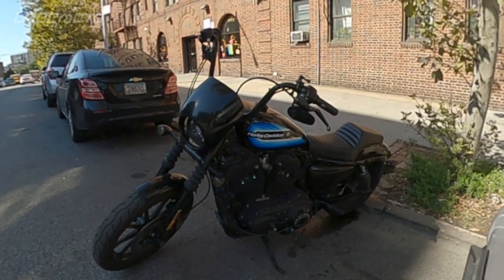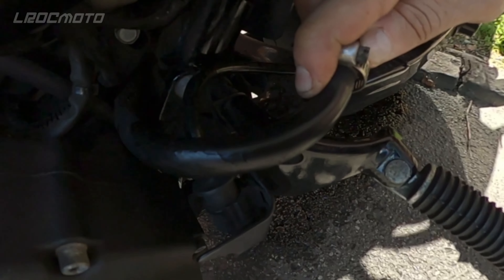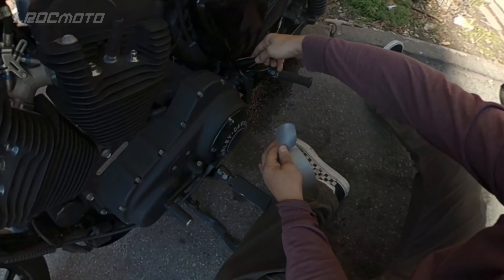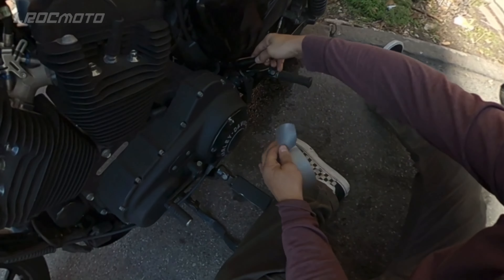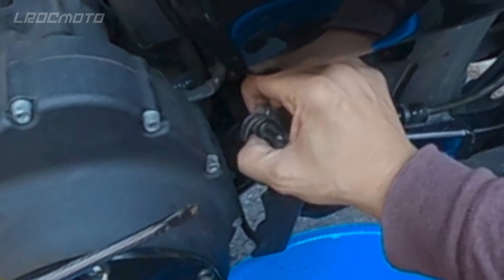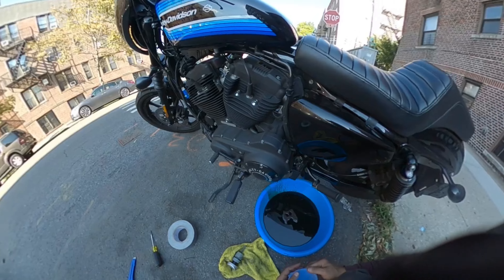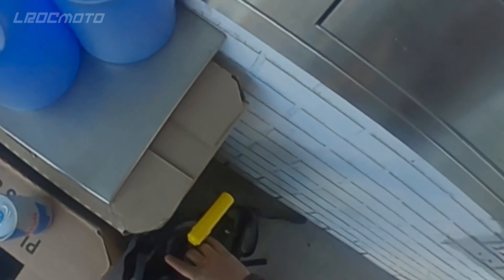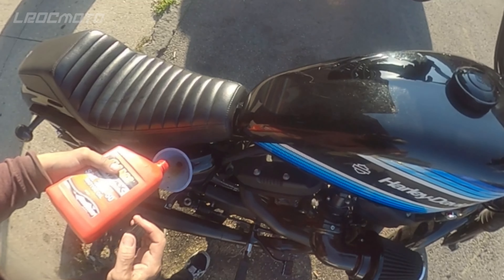SPORTSTER Oil Drain Hose Leek Temporary Fix